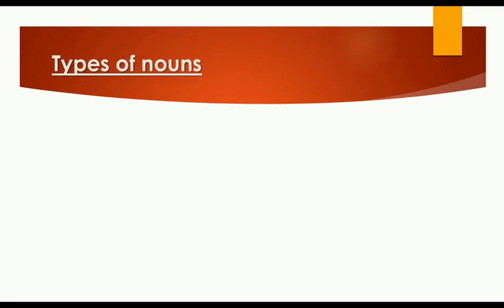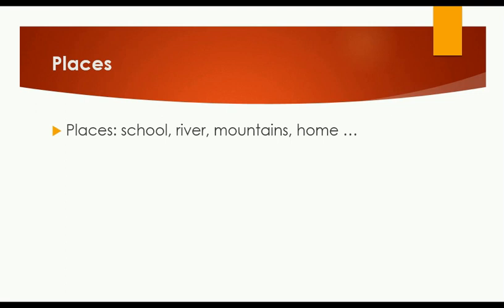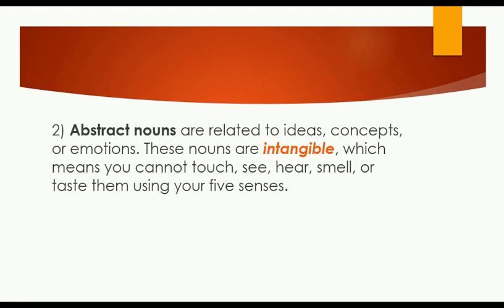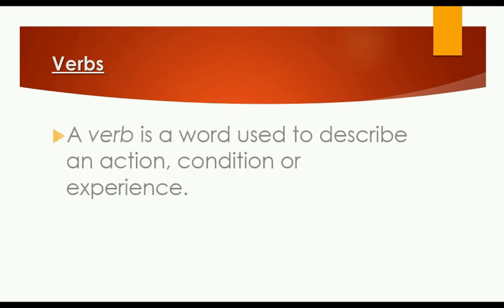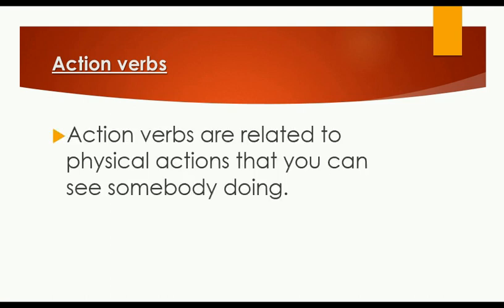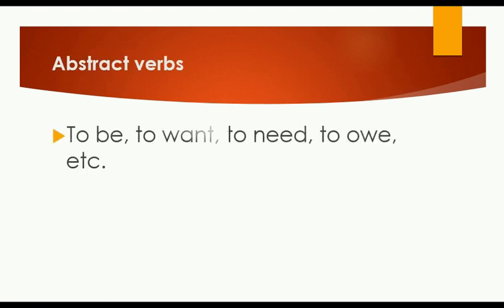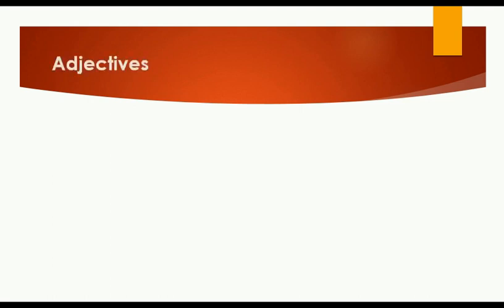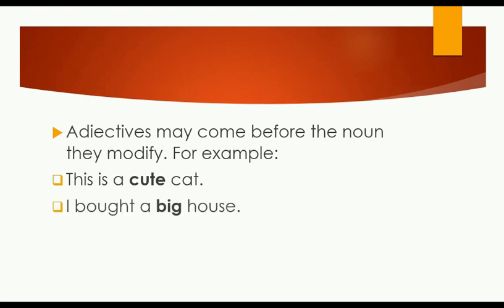Word classes part 1.